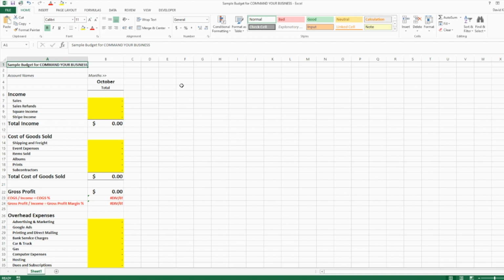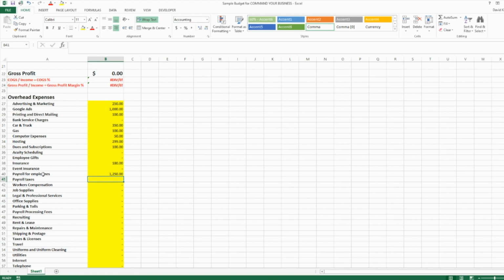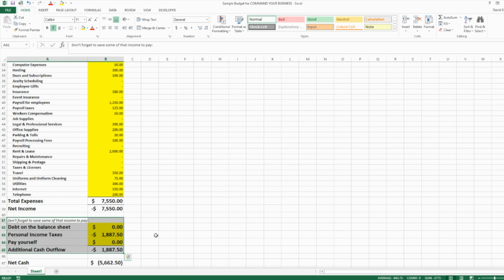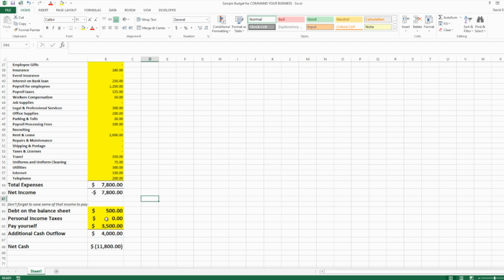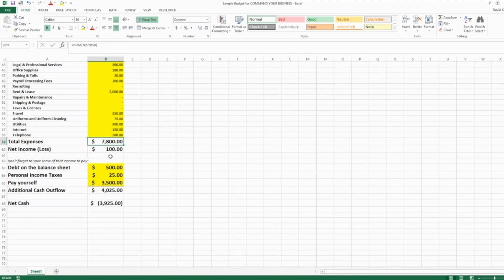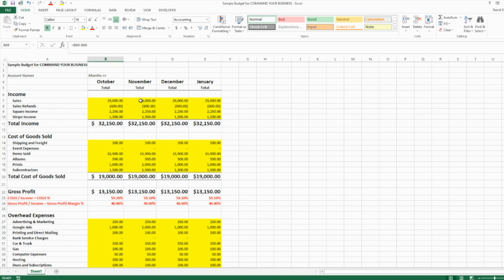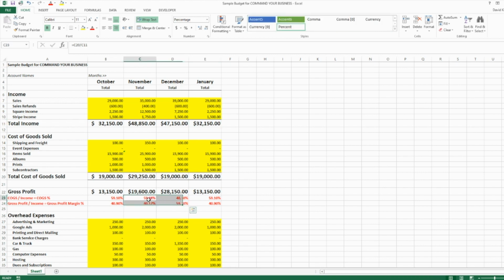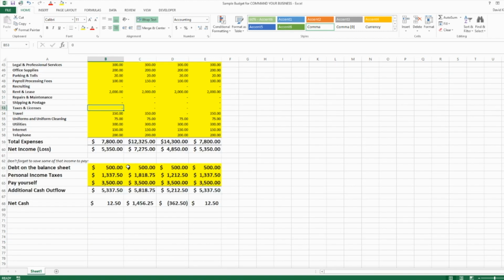Detailed Walkthrough Creating a Budget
Here is a walkthrough describing how to create a budget.